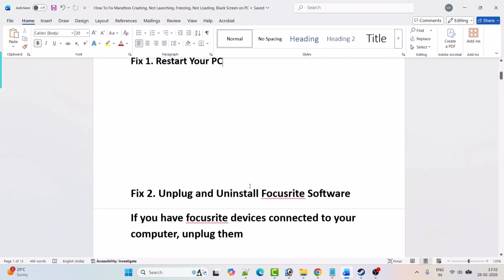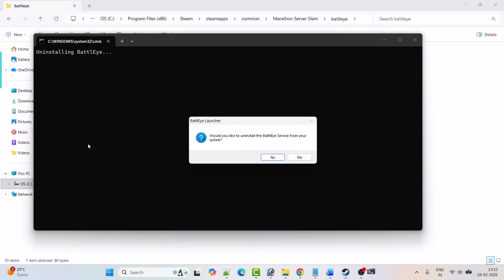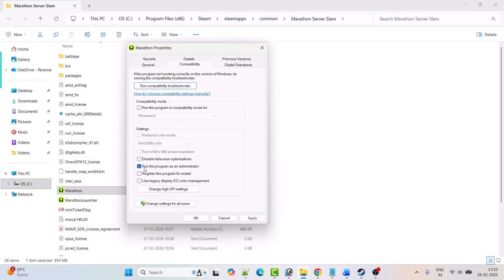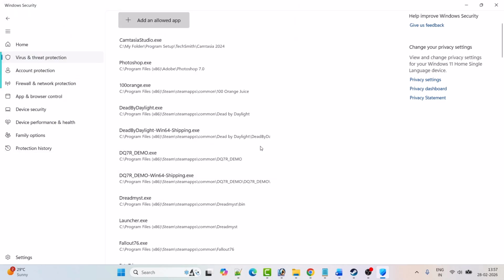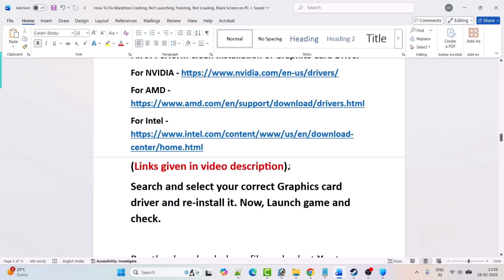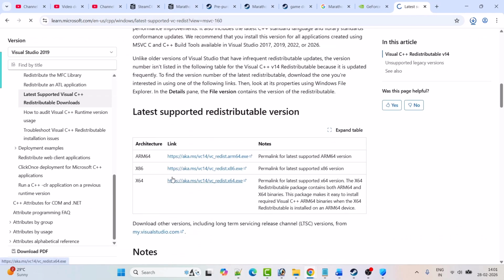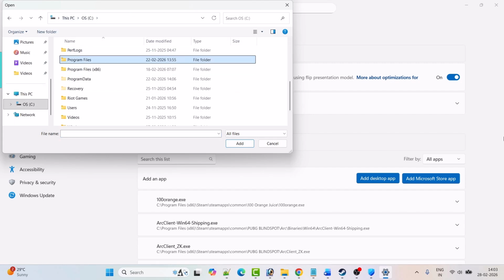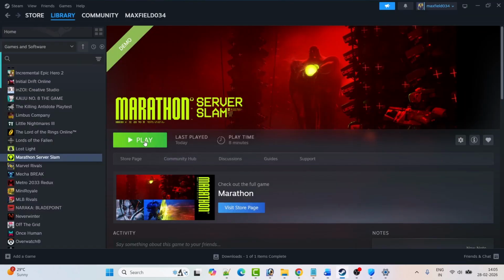Fix Marathon Not Loading/Stuck on Loading Screen On PC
In This Video Guide, You Will Learn How To Fix Marathon Not Loading or Stuck on Loading Screen Error on PC. How To Fix Marathon Won't Start/Not Starting on PC. Fix Marathon Stuck on Infinite Loading Screen.